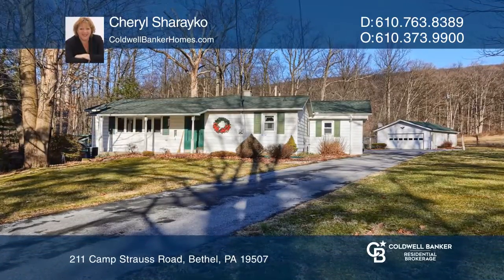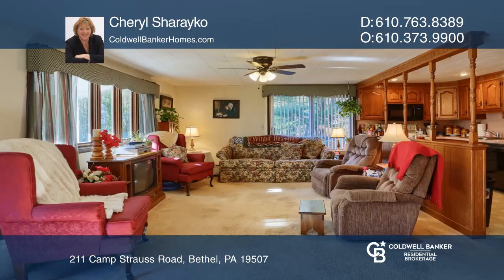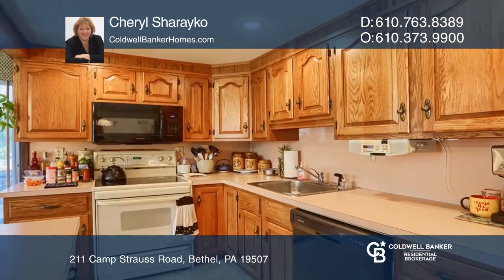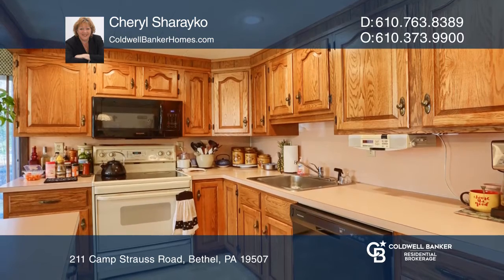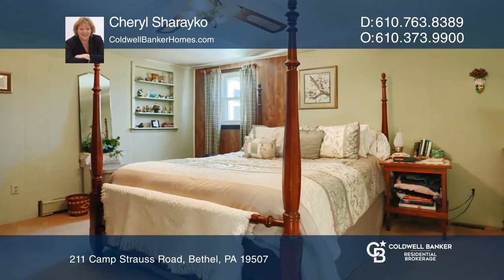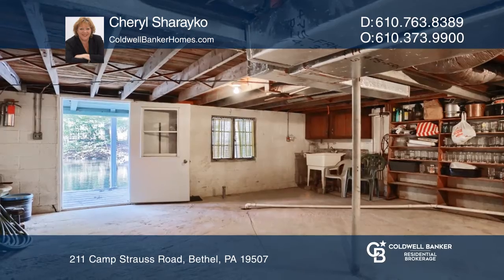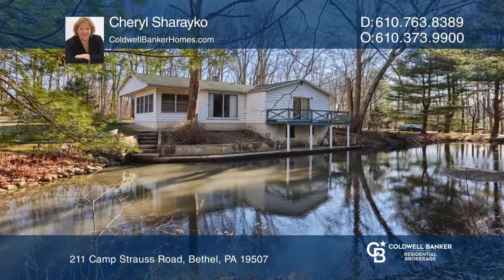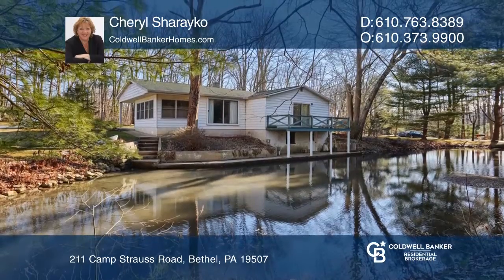211 Camp Strauss Road Bethel, PA | ColdwellBankerHomes.com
211 Camp Strauss Road, Bethel, PA

Located at the base of the Blue Mountains, this cozy ranch is situated on a cul-de-sac on about two acres and backs up to state game land. The beautiful mountain stream fed pond attracts wildlife. Offers a two-car detached garage with workshop area and wood stove. There is a newer roof on the house